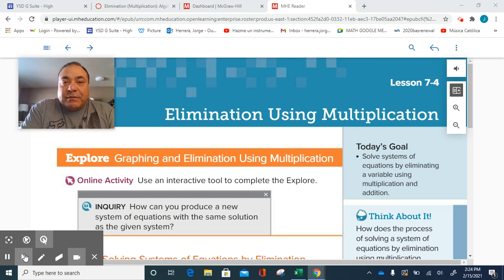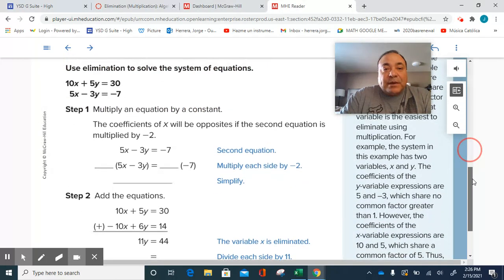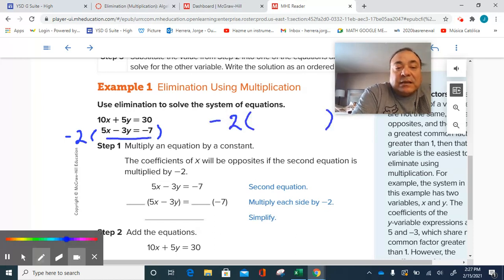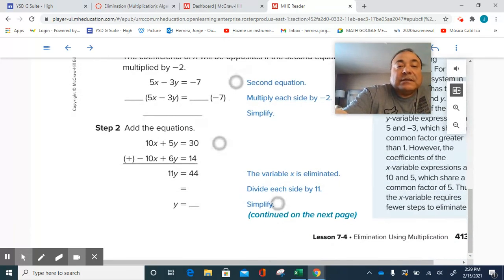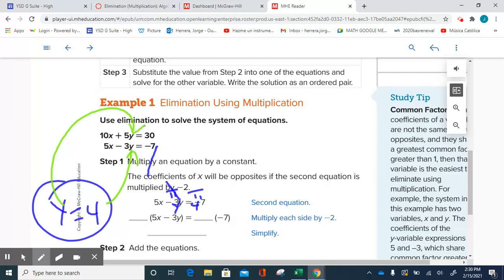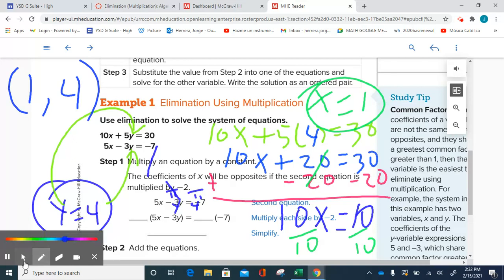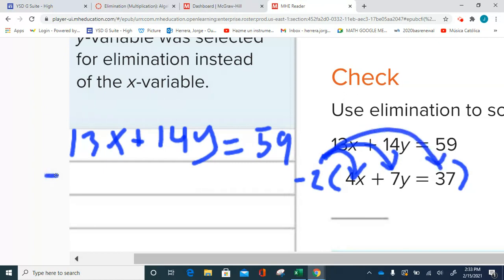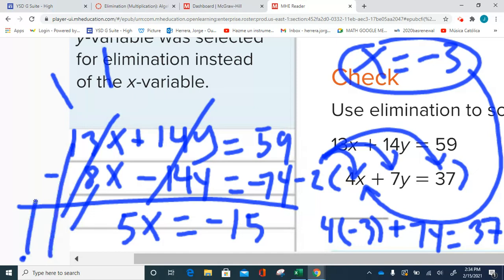Untitled: Feb 15, 2021 2:35 PM